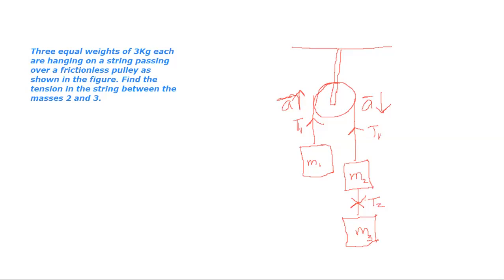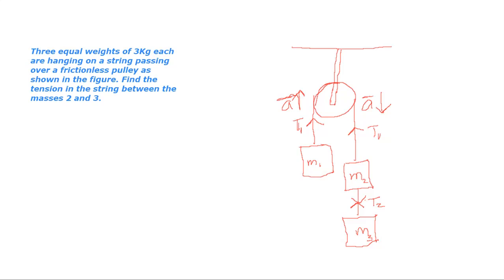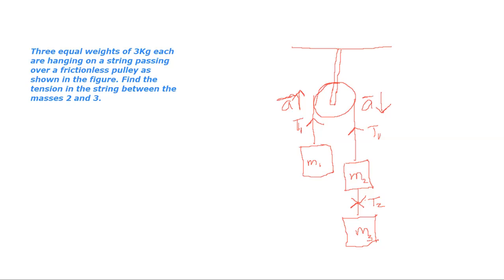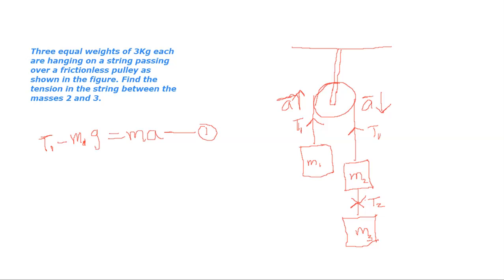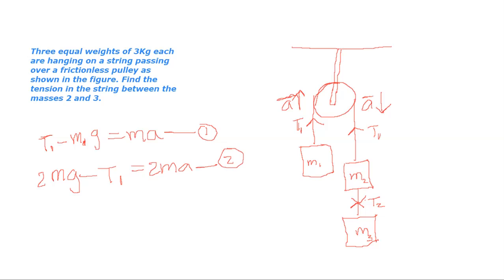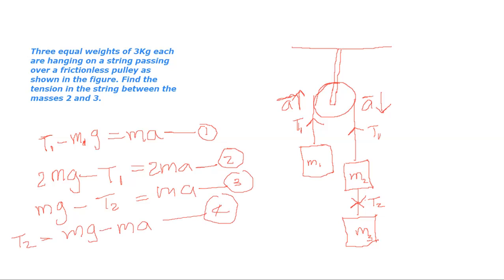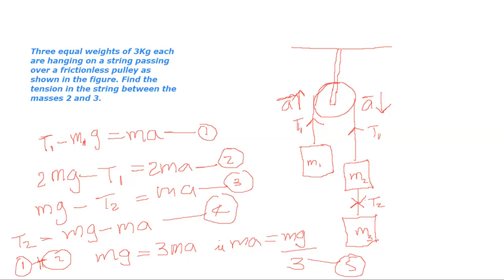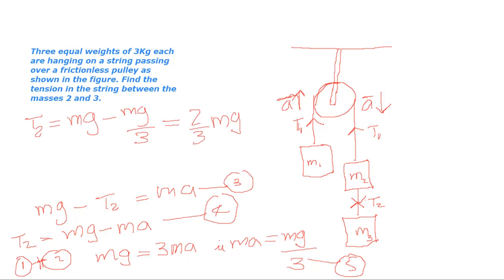Mechanics_Problem_4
In this problem we are disussing how to determine tension in a string between two masses.
ക്യൂറി അക്കാദമിയിൽ online ക്ലാസ്സുകൾക്ക് അഡ്മിഷൻ ആരംഭിച്ചിരിക്കുന്നു JEE/NEET/KEAM Entrance കോച്ചിംഗുകൾക്കൊപ്പം സയൻസ് വിഷയങ്ങൾക്ക് ട്യൂഷനും ലഭ്യമാണ്.